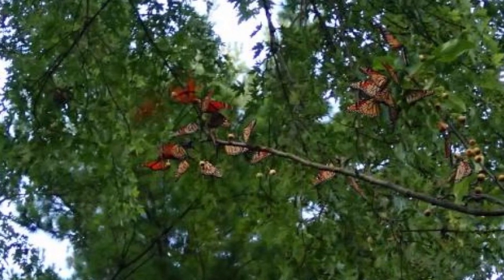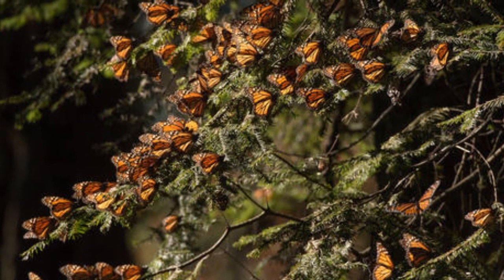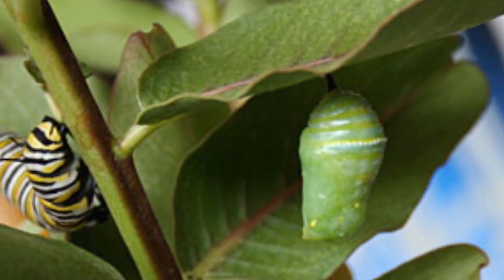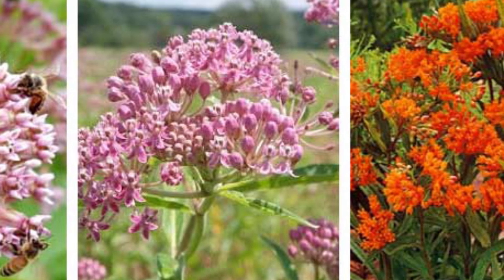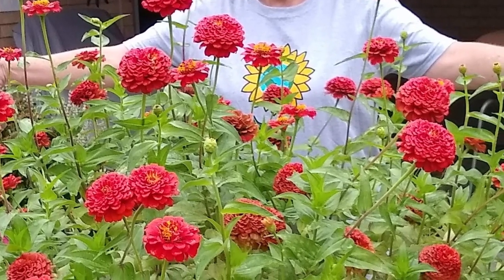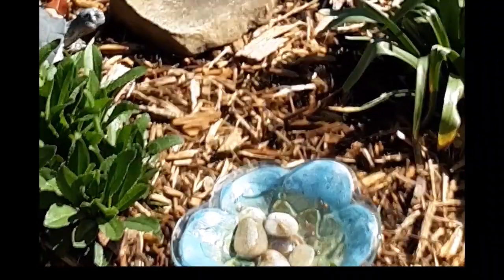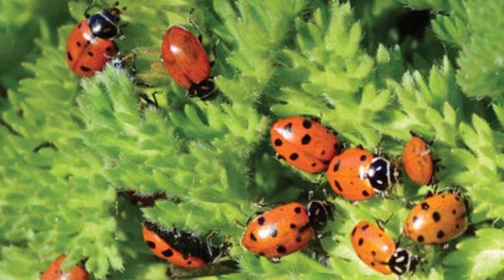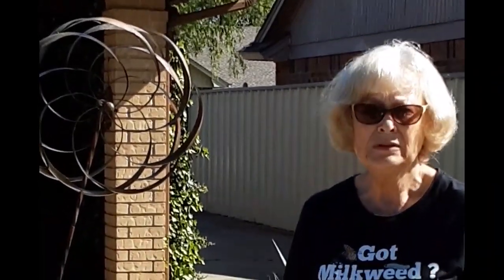Make Your Own Monarch Garden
Monarch butterflies are disappearing from America – but you can help! Join Linda from the Pioneer Library System to learn a few easy steps you can take to make your garden friendly for these beautiful creatures.